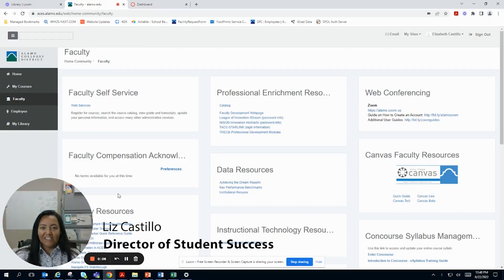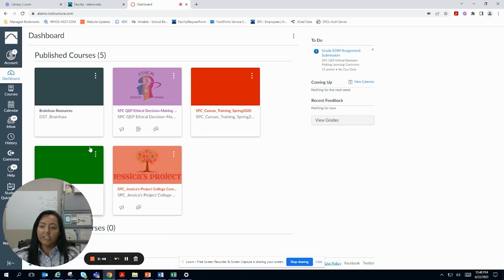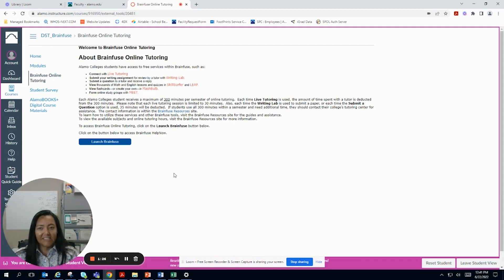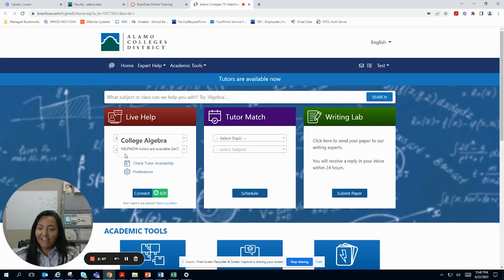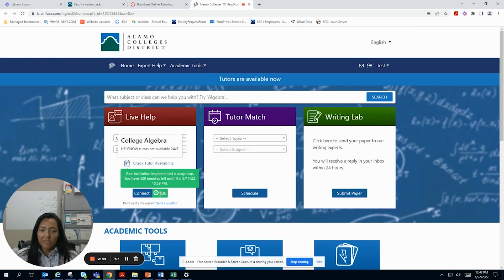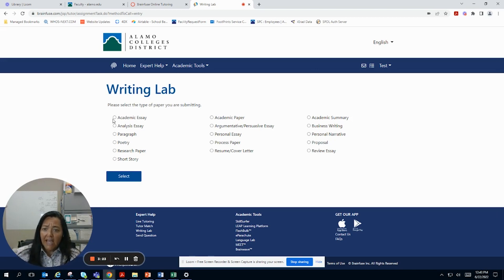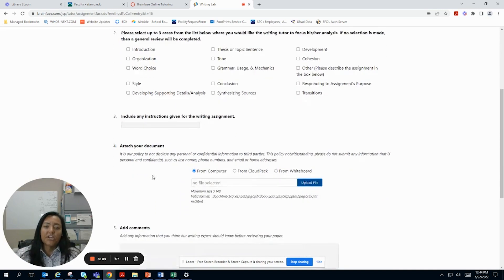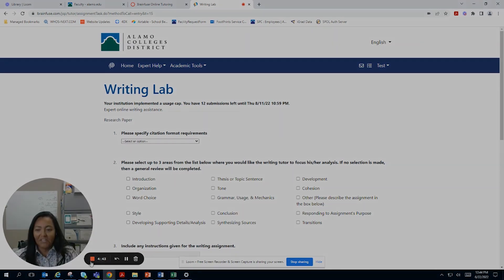First Year Experience: Brainfuse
St. Philip's College First-Year Experience provides a tutorial on how to access Brainfuse online and after-hours tutoring.